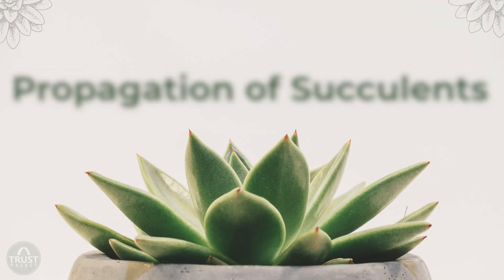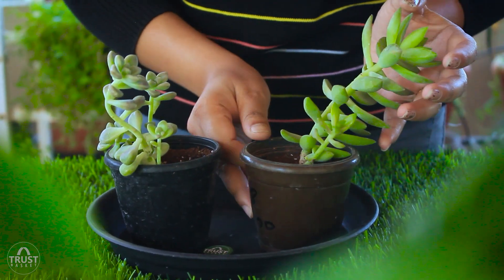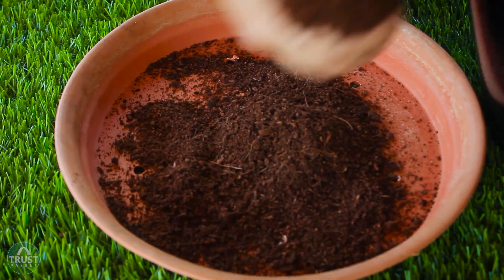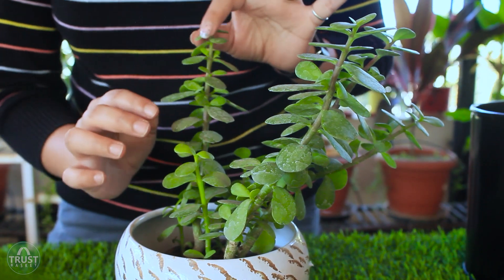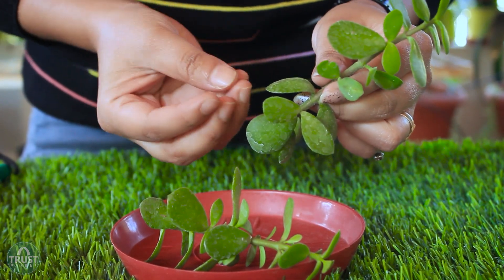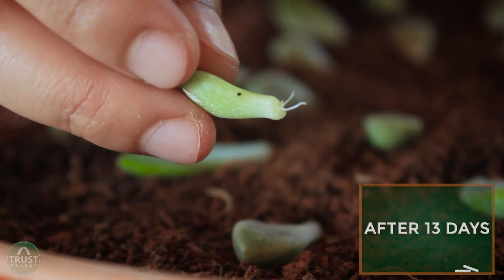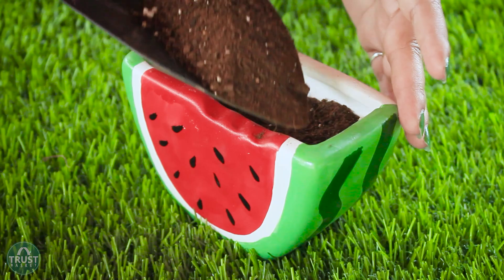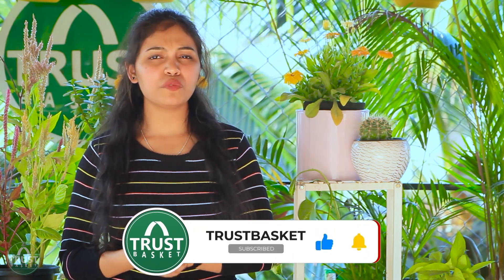How to Propagate Succulents from their Leaves and Stem Cuttings - Fast and Effective ways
Hello everyone. Welcome back to TrustBasket. This is Neha.

Today in this video I am going to let you know about the different means of propagation of succulents that are everyone's favorites too. Before that, it would be better if you know everything about succulents. I have already made a video on succulent care, repotting, and their requirements. If you haven’t watched it, please do click on the above link and watch the complete video.

Introduction: 0:00
Propagating succulents from leaves: 1:35
Propagating succulents from stem cuttings:  4:13
Updates: 7:10
Transplanting: 8:00

Products link

TrustBasket UV Treated 12 inch Round Bottom Tray(Plate/Saucer) Suitable for 18 inch Round Plastic Pot

Video link
Everything you need to know about succulents